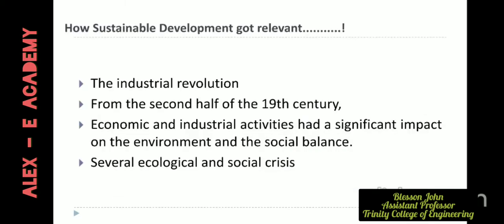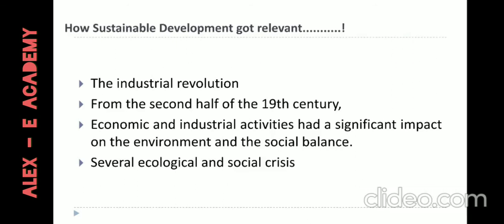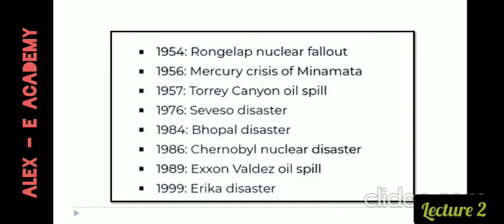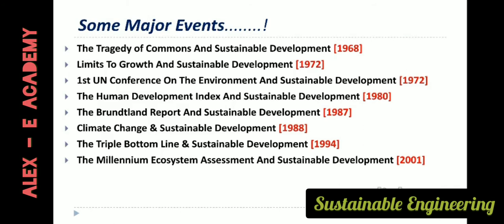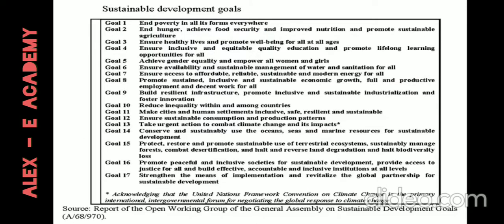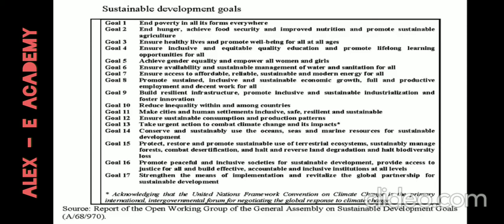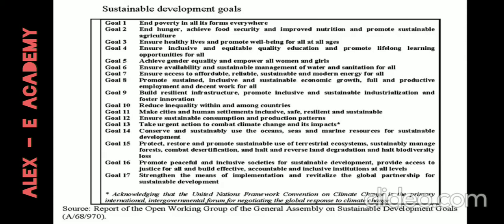Sustainable Engineering | Lecture 2 | Sustainability - It's Evolution | MCN 201 - KTU - All Branches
Sustainable Engineering

MCN 201 - KTU - All Branches

Sustainability

It's Evolution

Lecture 2